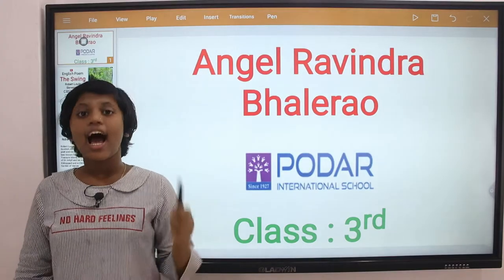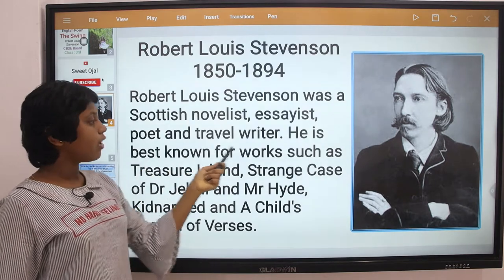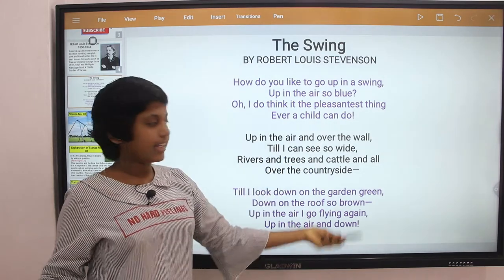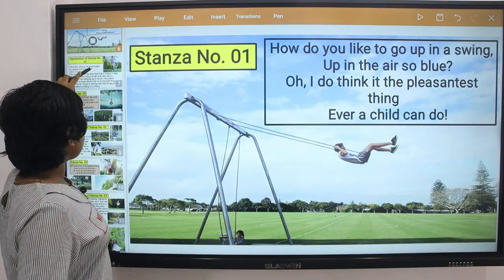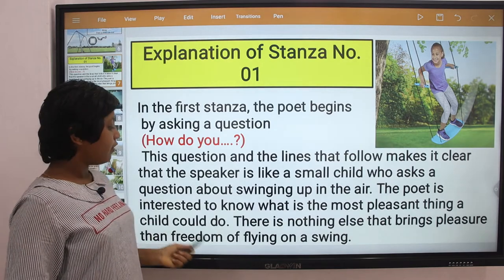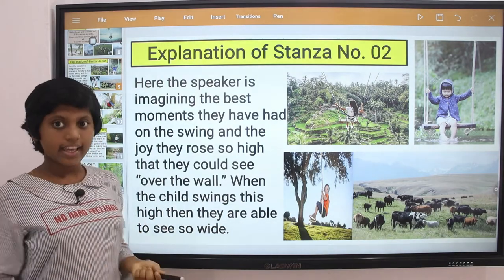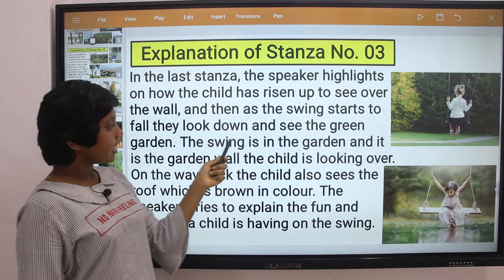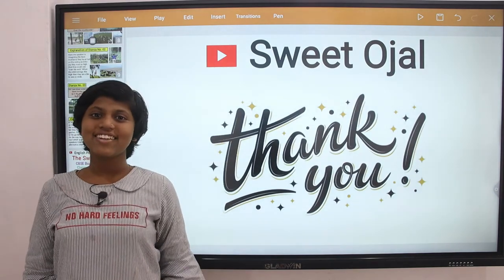The Swing By Robert Louis Stevenson : Class 3rd : CBSE Board English Poem